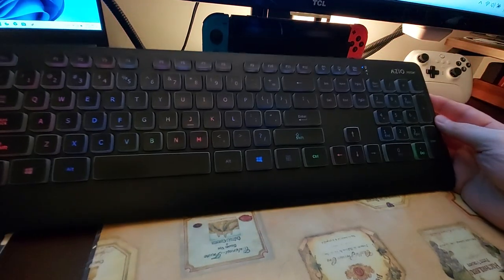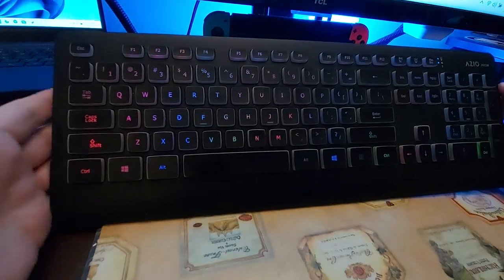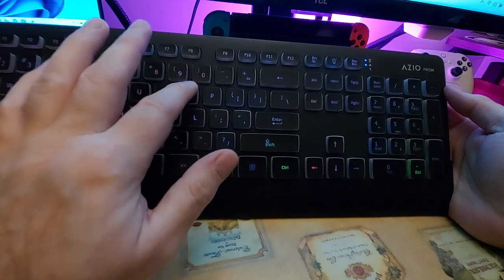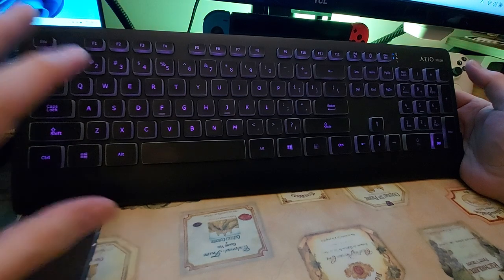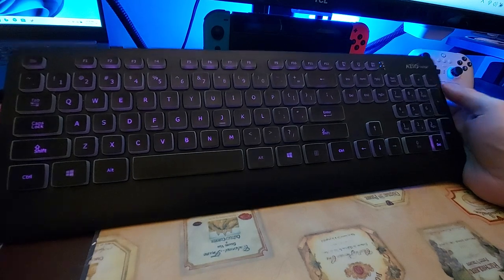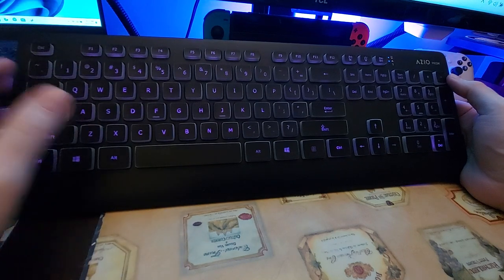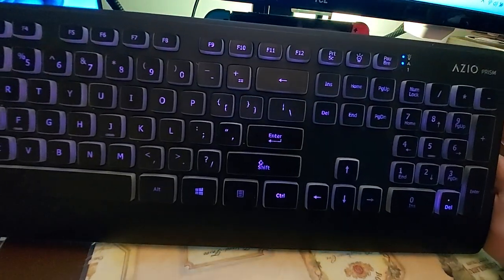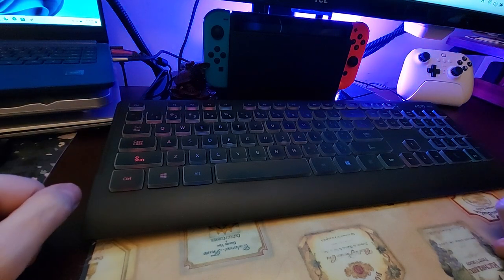Azio prism keyboard